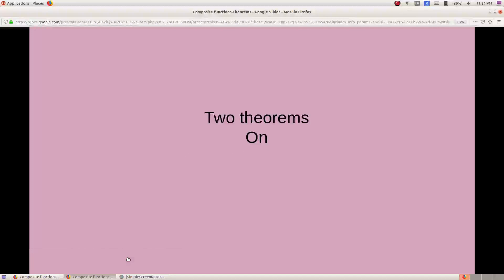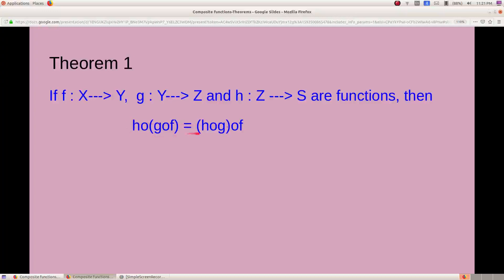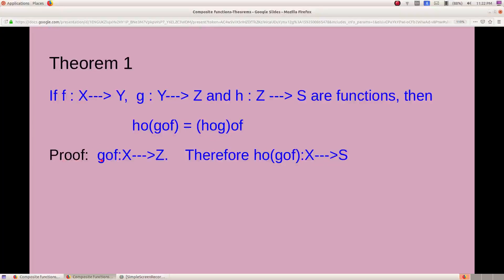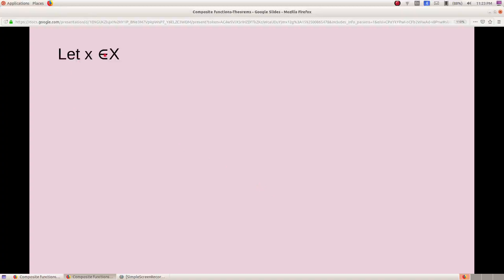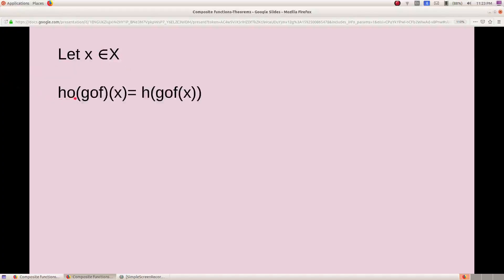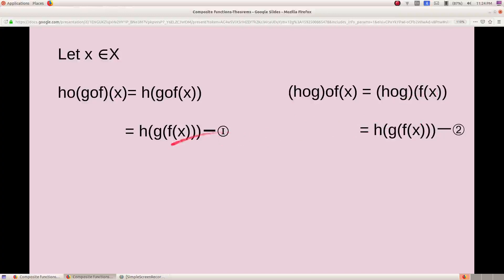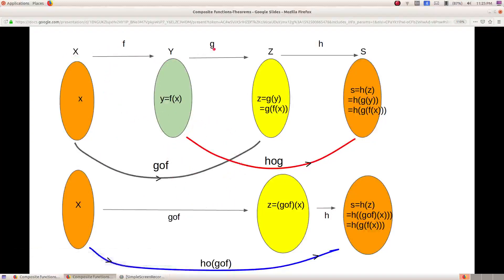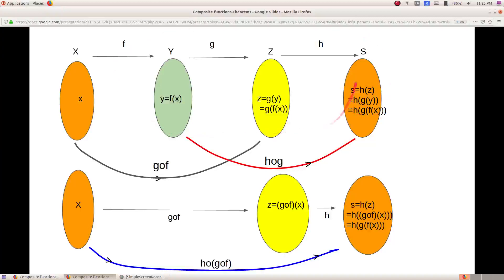Theorems on Composition Of Functions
Two Theorems